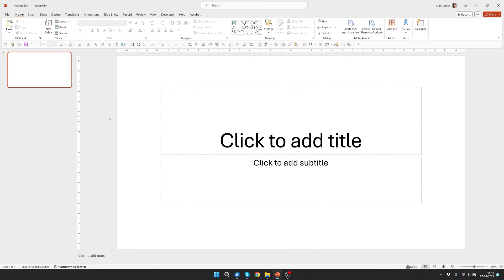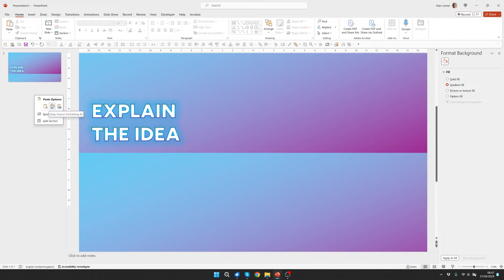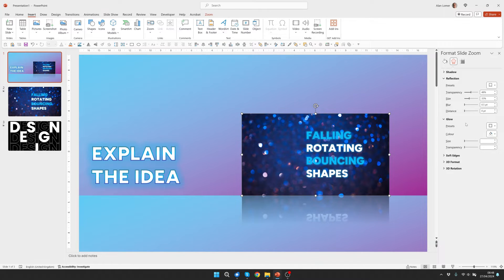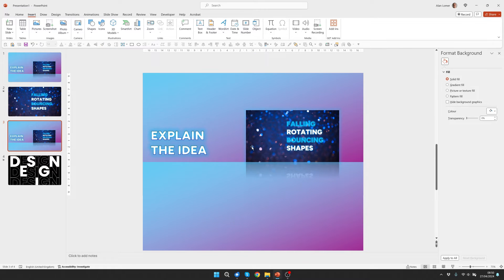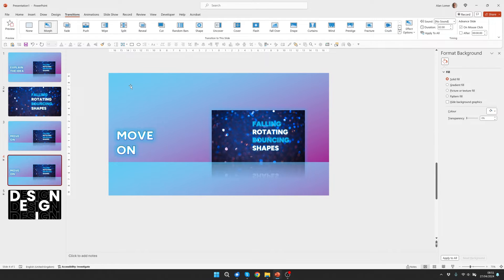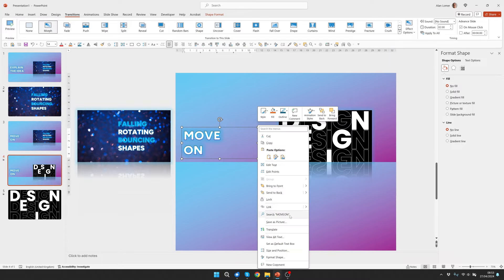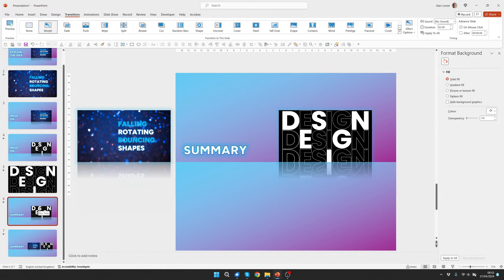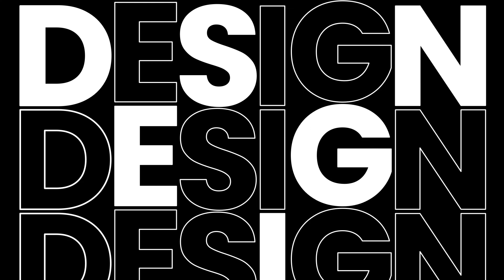Visual Storytelling with 💥 MORPH and ZOOM 💥 in PowerPoint. Create more engaging content!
Become a PowerPoint expert by taking all my 6 courses for FREE with 1 FREE MONTH! of Skillshare Premium

To buy my courses indivudually from Udemy -